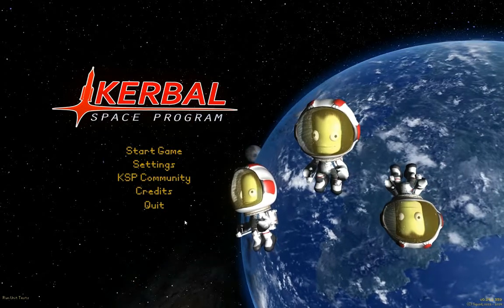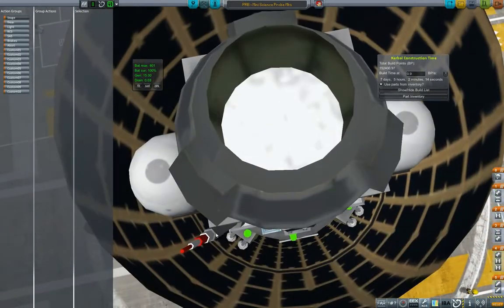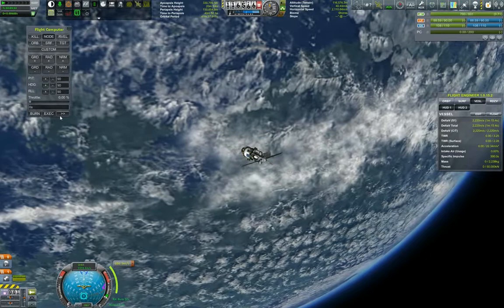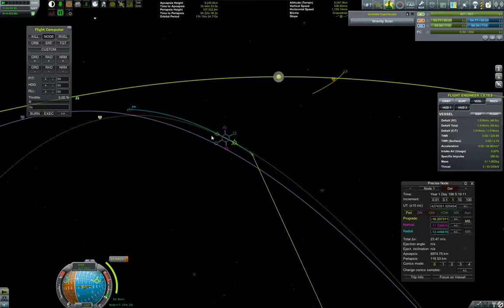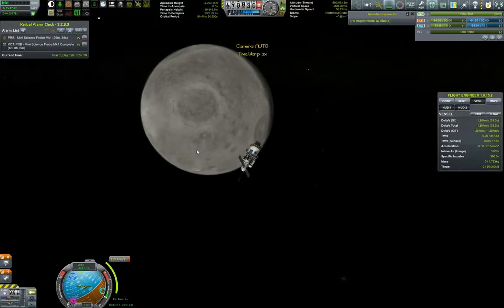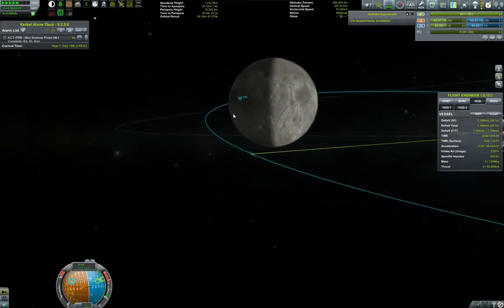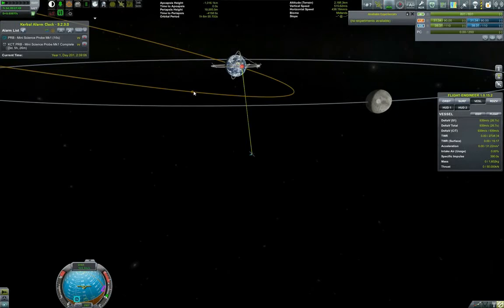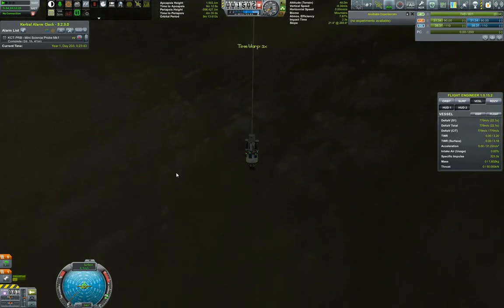KSP-Interplanetary Voyage of Exploration-Ep_09-Mini Probe To Mun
Following the deployment of our communications network, we take a first stab on sending a small probe in Mun's orbit.